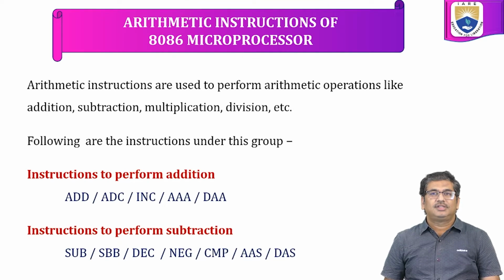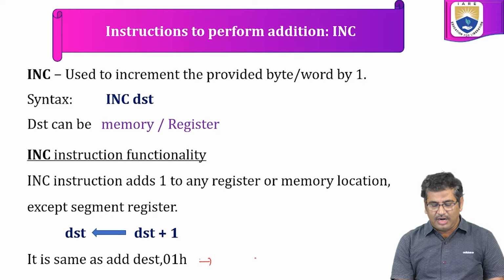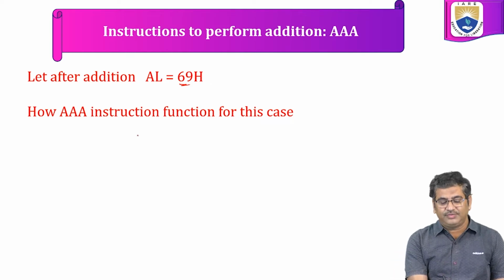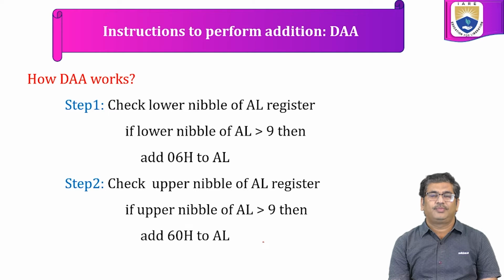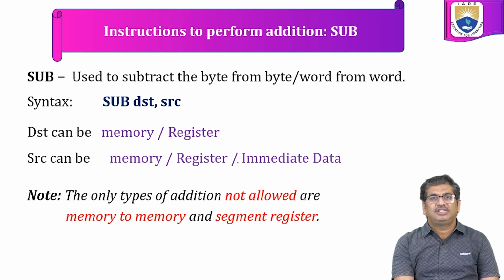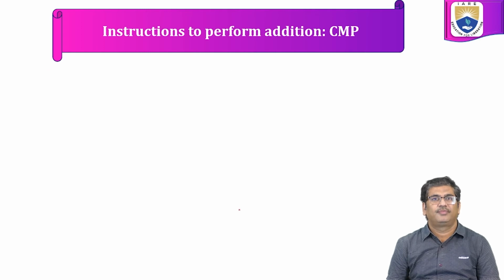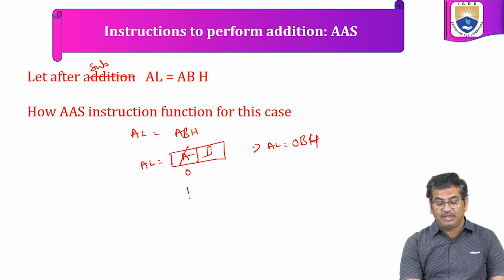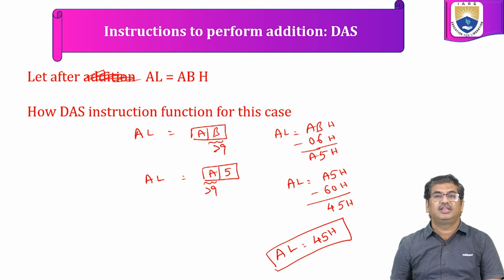Instruction Set of 8086 Microprocessor Arithmetic and Logical Instructions by Dr. D Khalandar Basha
Instruction Set of 8086 Microprocessor Arithmetic and Logical Instructions by Dr. D Khalandar Basha | IARE

Telangana, India.